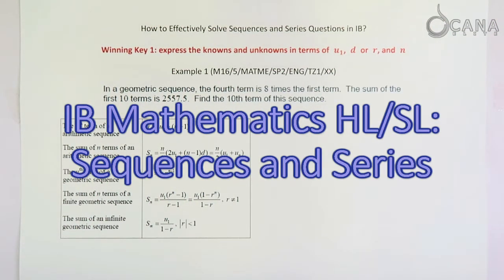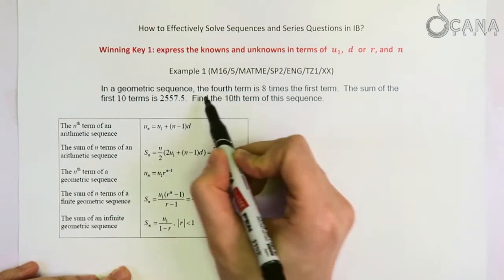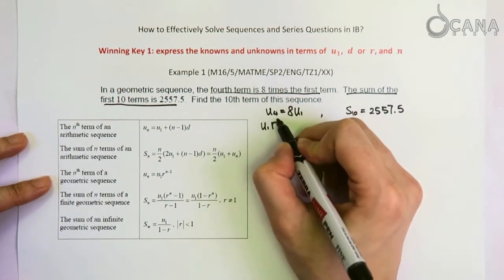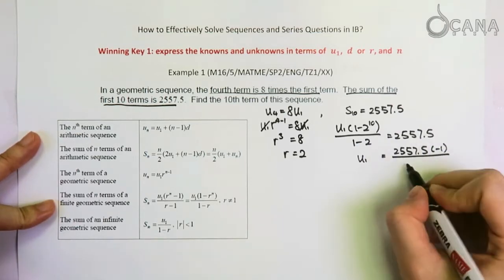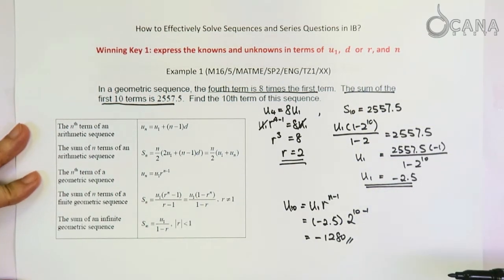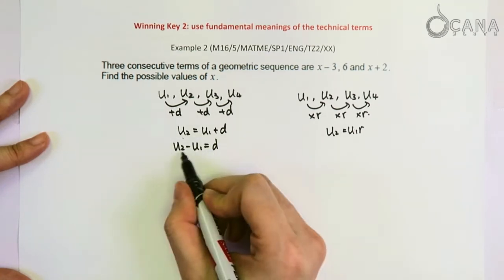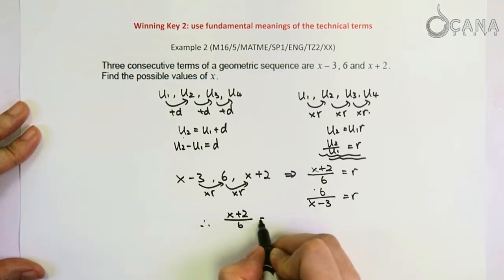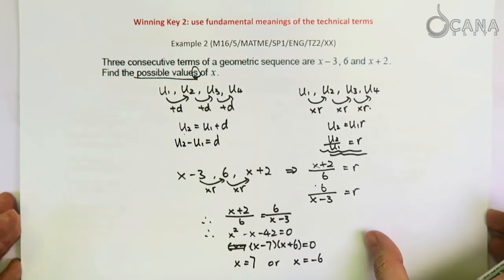IB Mathematics HL/SL: Sequences and Series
CANA Elite is founded by IB examiner and graduates, with experienced tutors who have helped over 50% of our IB students to score 40/45+ in IB.